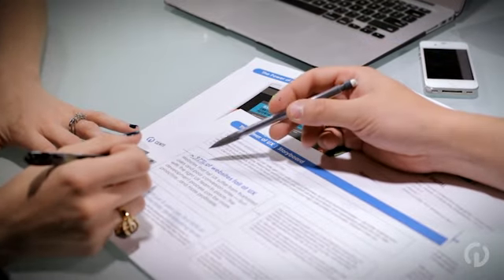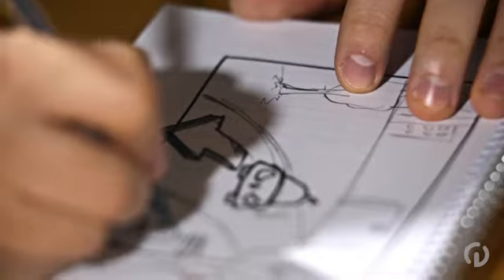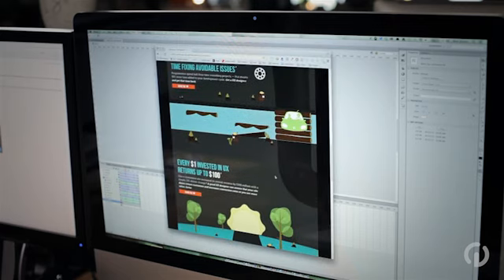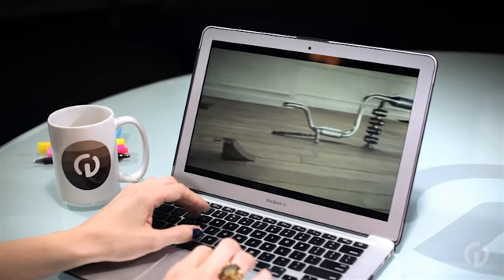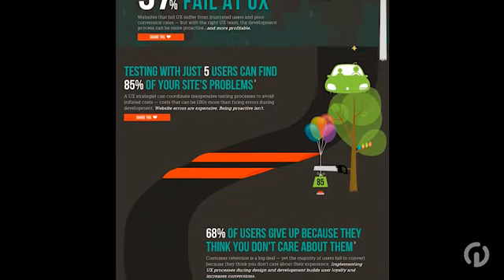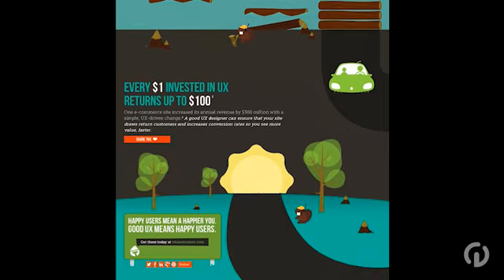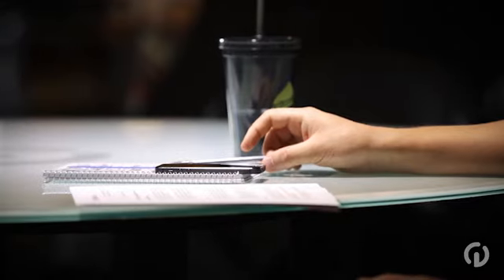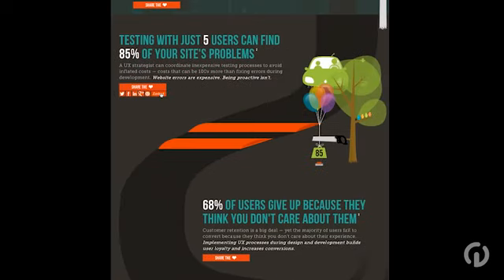VitaminT "Power of UX" Interactive Infographic - Concept and Creation - Centerline Digital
The award-winning "Power of UX" Interactive Infographic was created for Vitamin Talent. This behind-the-scenes video looks explores the concept and creation

Ann Whitehurst (Senior Writer/Creative Strategist) and Bret Kruse (Associate Creative Director, Interactive) take you behind-the-scenes on the concept and creation of the "Power of UX" infographic. The content was created as an awareness piece — focused on establishing Vitamin Talent as a leading source for finding and placing UX talent. And as such, the piece needed to be something that would attract and engage UX designers. Stats about the power of UX were made more powerful with interactive illustrations. And it accomplished the goals of engagement, awareness, and social sharing.